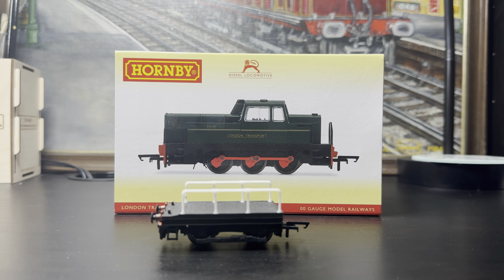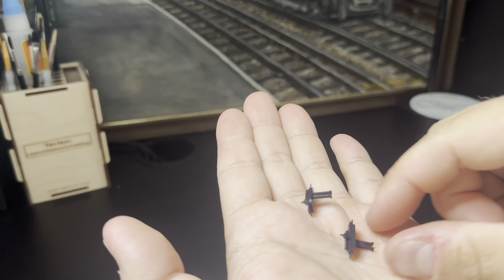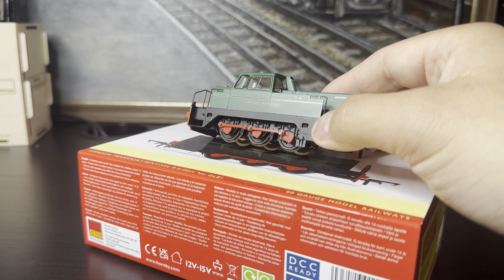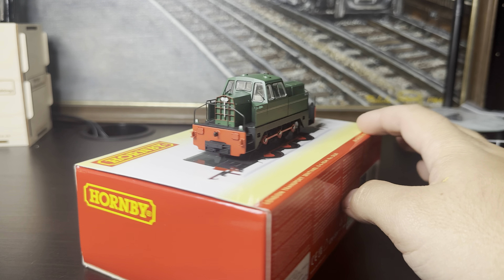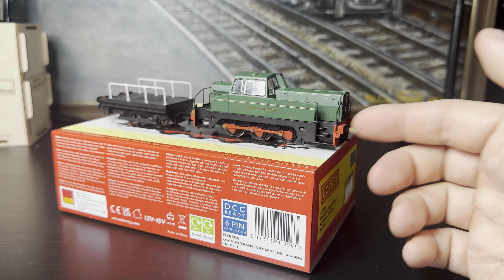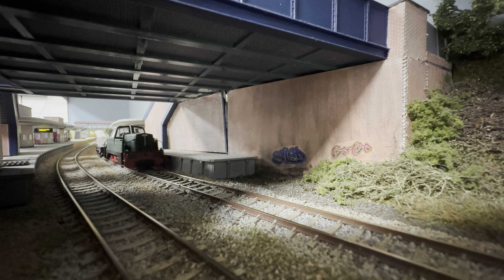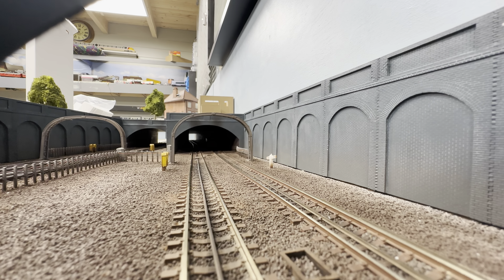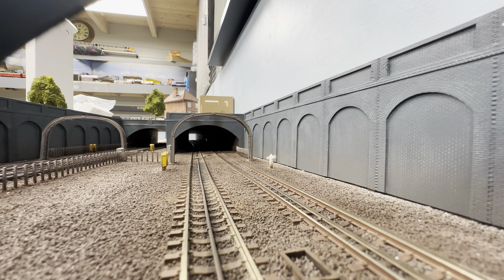Is the Hornby Sentinel worth it? - 10 minute trains quick look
Hello.
Its about time i restarted the 10 minute trains videos, so here is the first! A look at the Hornby Sentinel diesel.
This Sentinel is finished in London Transport livery, as no. DL81.

Let me know what you think and if you like the style of the video in the comments below. Cheers!

PS! The match wagon is from CDC Design, you can find them on Facebook, to buy search ‘London Transport Diesel Tender’ on that certain auction site 👌🏼

Also, why not check out AGR Model Railway Store?